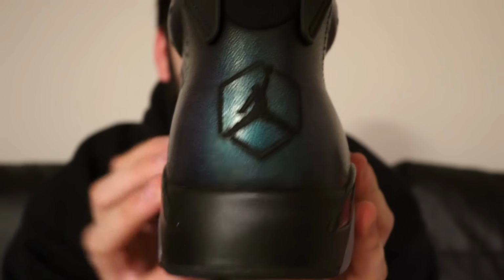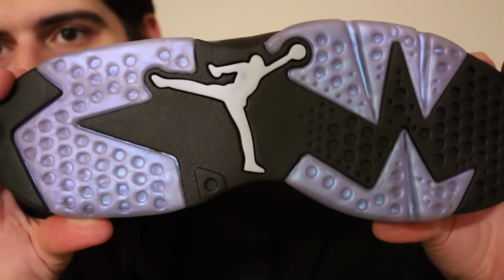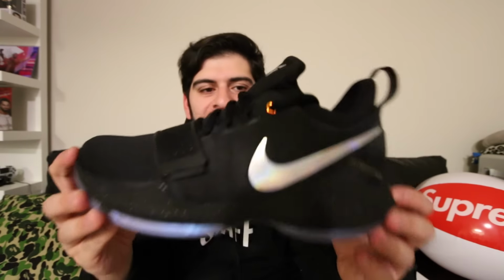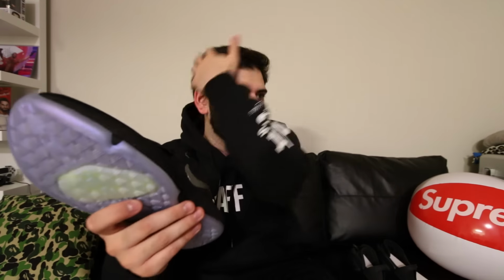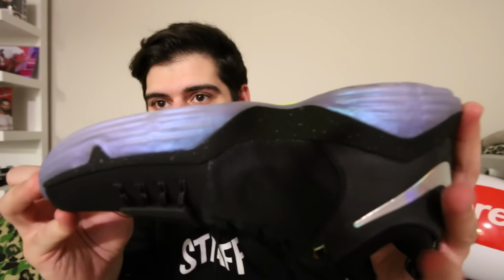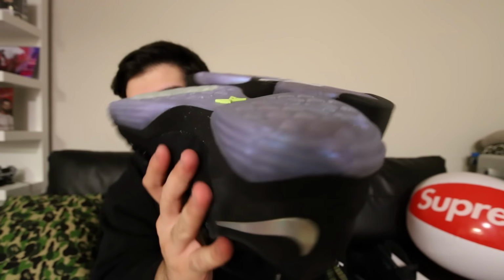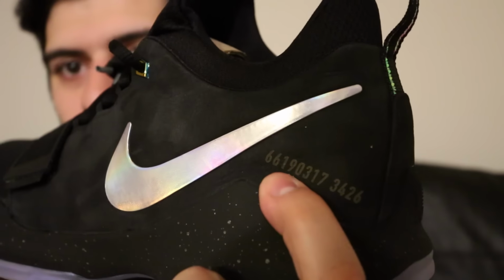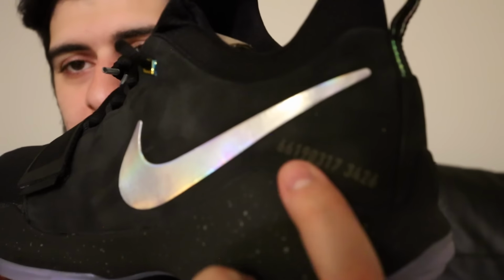FIRE UNBOXING FROM JORDAN BRAND AND MORE!!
New video on QrewKicks every Mon, Tues, Thurs, and Friday!